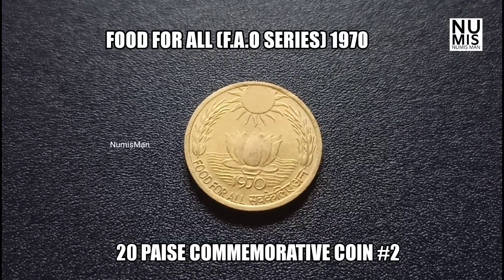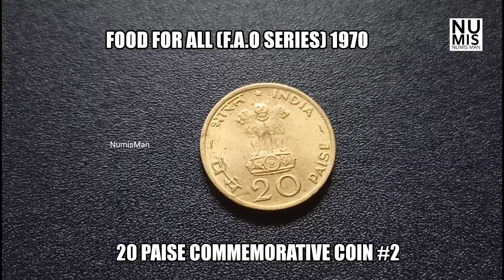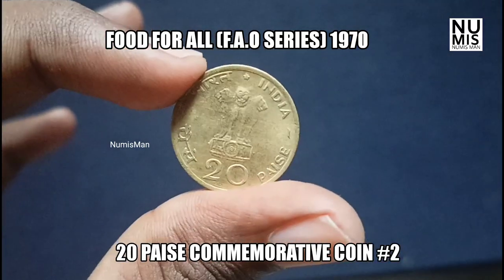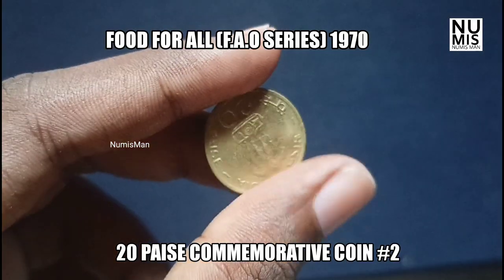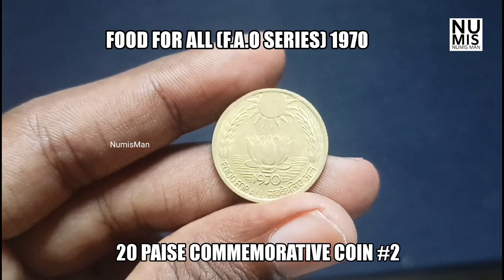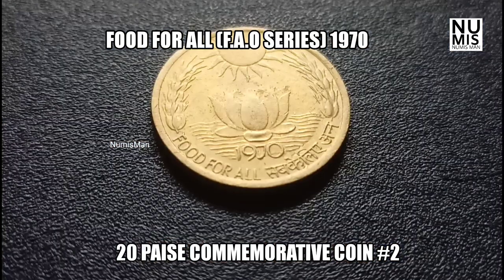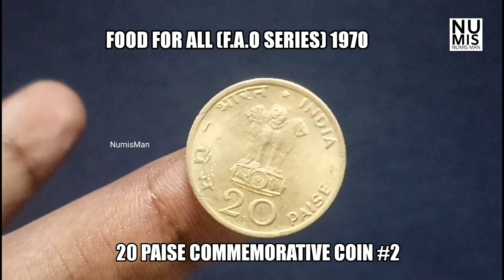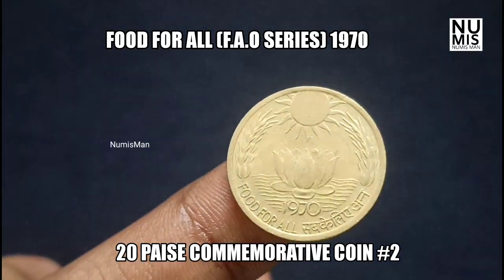സൂര്യനും താമരയും ചിത്രമുള്ള 20പൈസ നാണയം 20 Paise Sun Lotus Old Rare Commemorative Coin 1970 NumisMan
20 Paise food for all 1970 NumisMan